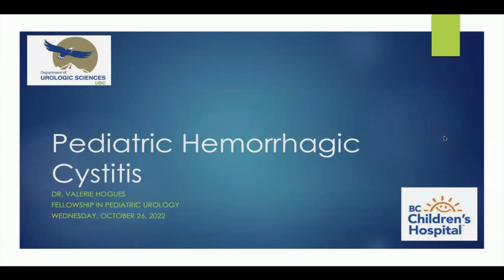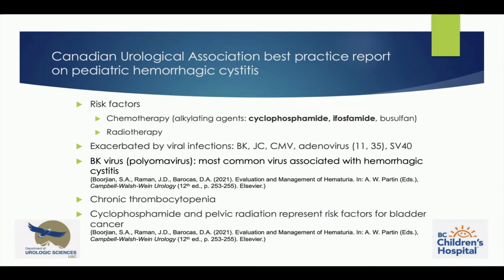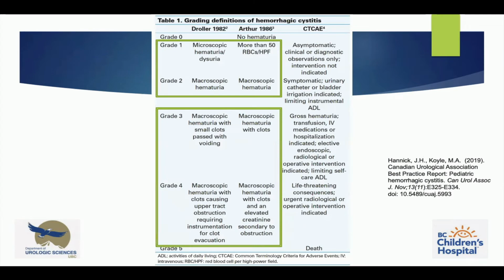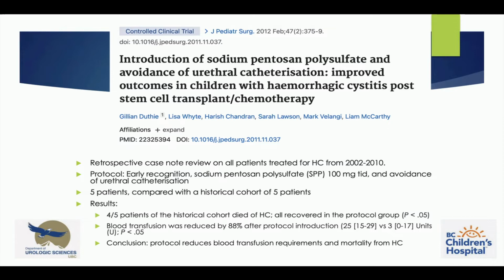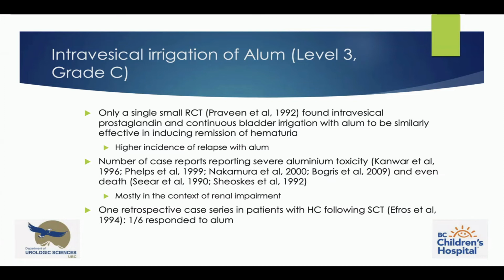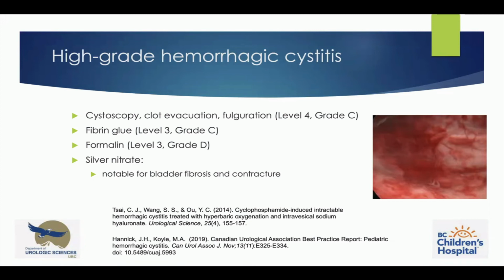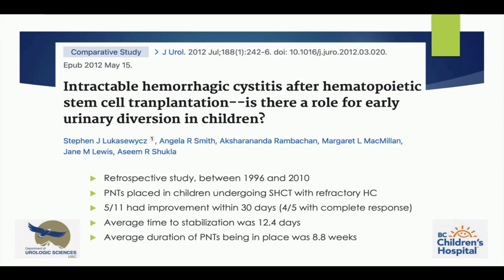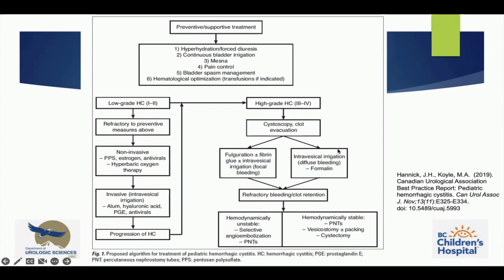Pediatric Hemorrhagic Cystitis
Pediatric Hemorrhagic Cystitis by Dr. Valérie Hogues MD, Pediatrics Fellow, University of British Columbia

Presented on Oct 26, 2022

Sorry for the drops in audio in a couple of places - we had some slow internet connection issues this week.